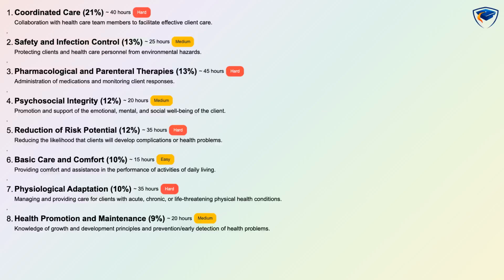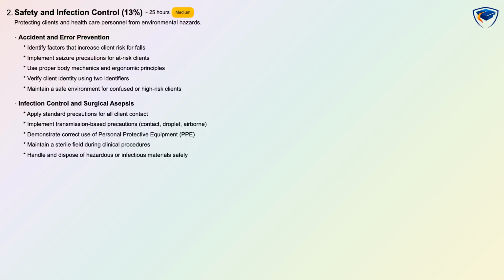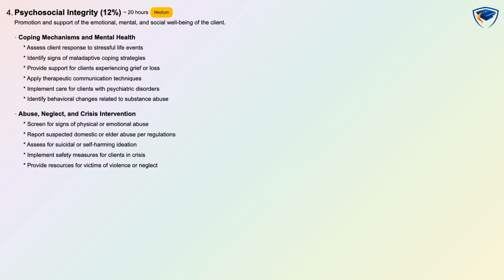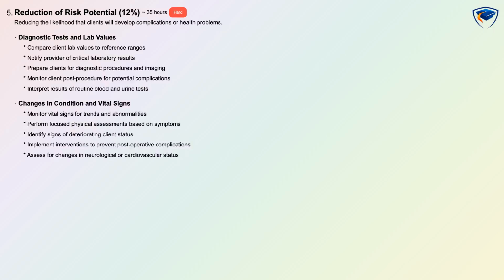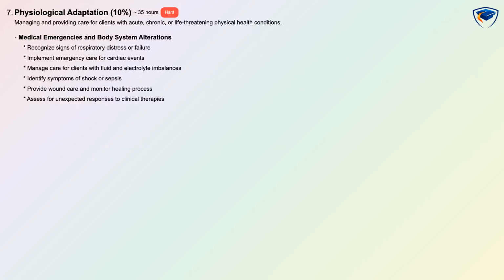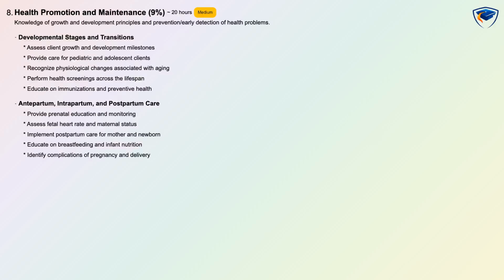NCLEX-PN Exam Syllabus: Master the 2023 Test Plan, Questions & Format for Guaranteed Success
Unlock the secret to acing the NCLEX-PN exam with our comprehensive syllabus guide, expertly crafted to give you a competitive edge over other test-takers. Unlike generic study guides, our NCLEX-PN syllabus breakdown provides a focused and high-yielding plan to conquer the exam in your first attempt.

In this video, we'll walk you through the core topics covered in the NCLEX-PN exam, categorized by the official exam domains:

- Safe and Effective Care Environment (27-33% of questions)
  • Coordinated Care

- Health Promotion and Maintenance (12-16% of questions)
  • Growth and Development
  • Early Detection and Prevention

- Psychological Integrity (9-15% of questions)
  • Cultural Diversity
  • Adaptation to Life Changes

- Physiological Integrity (38-49% of questions)
  • Basic Care and Comfort
  • Pharmacological Therapies
  • Reduction Risk Potential
  • Physiological Adaptation

Whether you're a fresh nursing graduate or a seasoned healthcare professional, our NCLEX-PN syllabus guide provides essential insights and certification tips to tell you what to expect on exam day. To complement your exam prep, our NCLEX-PN study guide and practice questions at Exam Sale are a treasure trove of actionable knowledge to translate into success.

Boost your score with Exam Sale practice questions and study guides, developed by expert instructors to assist you in actualizing your nursing dreams. Enroll with us today and start paving the path to a thriving nursing career.

Good Luck!